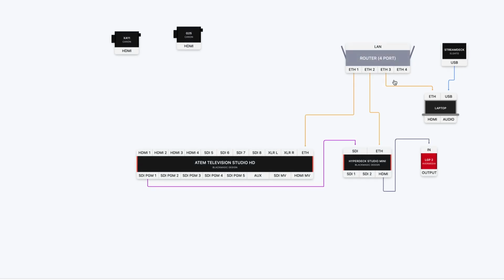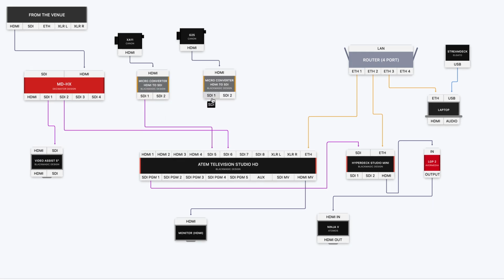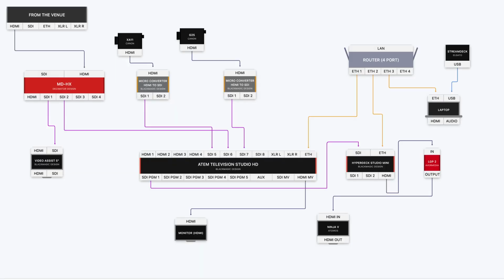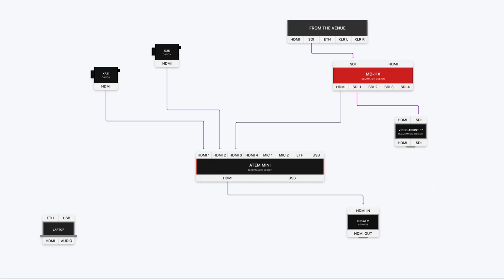Amsterdam: One Year Later // On Location Ep.7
In this episode of On Location, I revisit the same event 1 year later with much less gear, thanks to the ATEM Mini!

*Timestamps*
00:00 - Previously on ‘On Location’
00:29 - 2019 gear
01:09 - What the gear could deliver
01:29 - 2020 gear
03:04 - H2R Gear: Check it out!
03:14 - Wrap-up